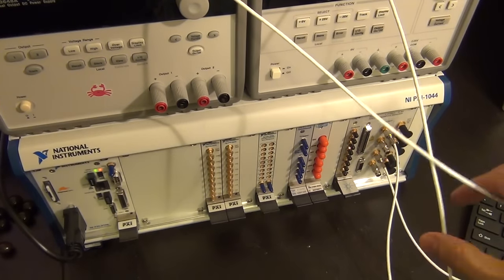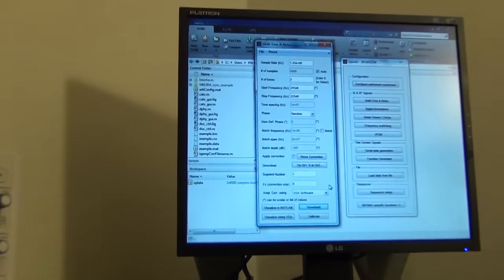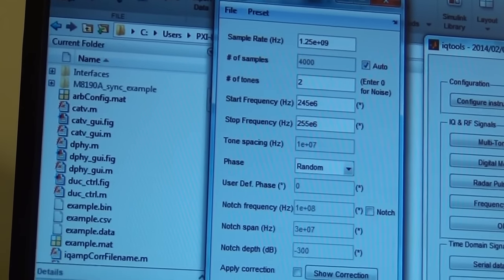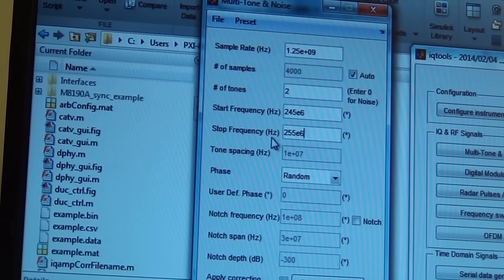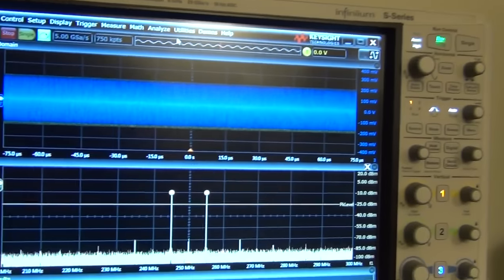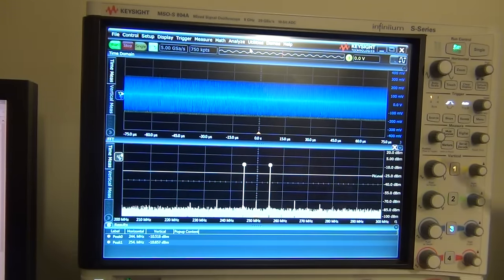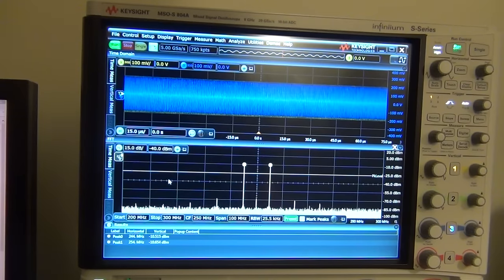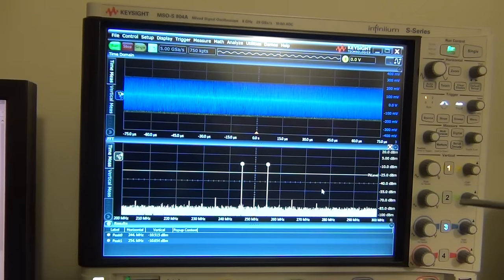TSP #53 - PXI Chassis Upgrade & Various Module Examination